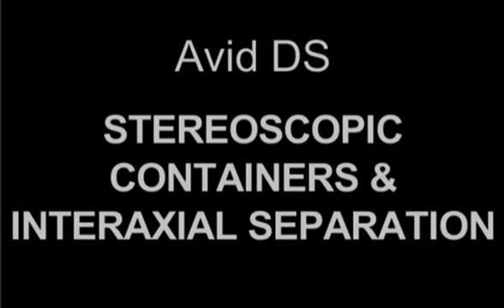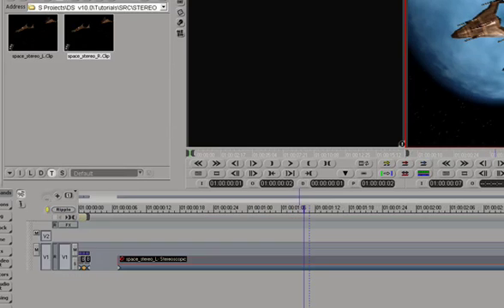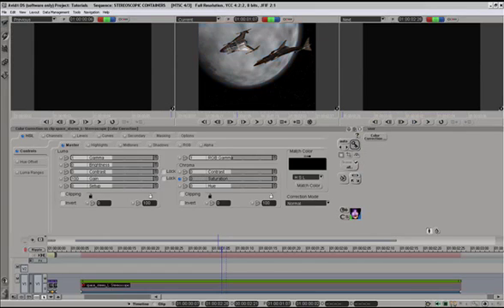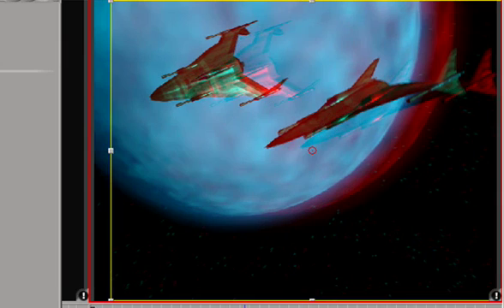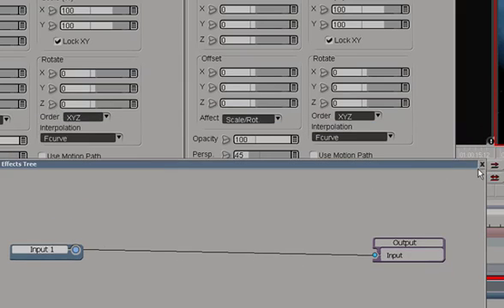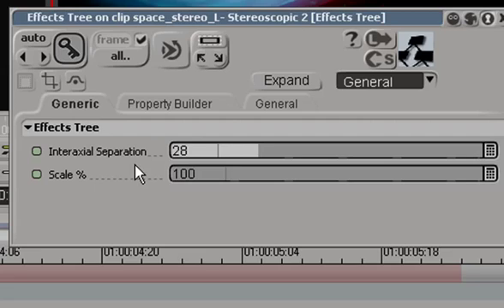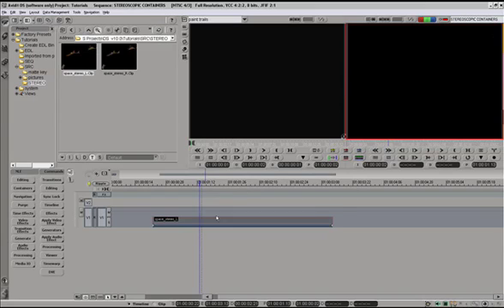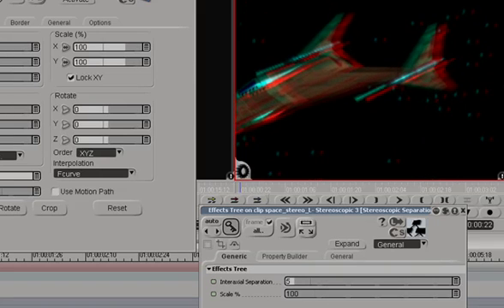Avid DS Stereoscopic Containers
Since v10 Avid DS is capable of stereoscopic (S3D) editing, effects and playback. This tutorial explains the stereoscopic setup basics.

The tutorial comes with a free Horizontal Image Translation (Stereoscopic Separation) preset available